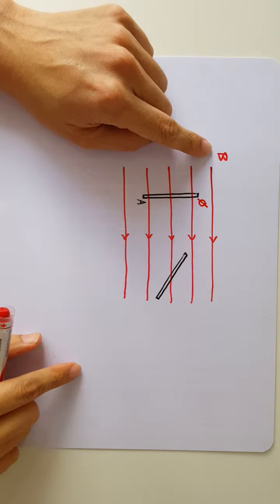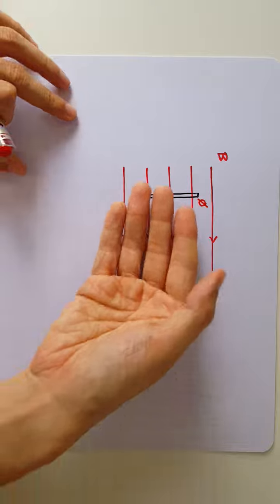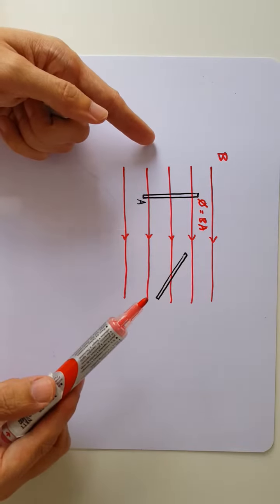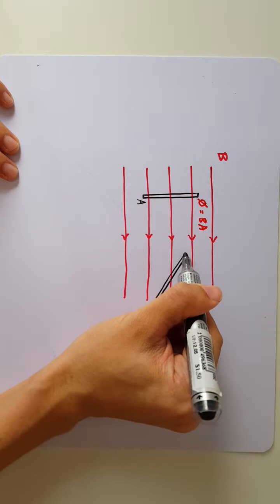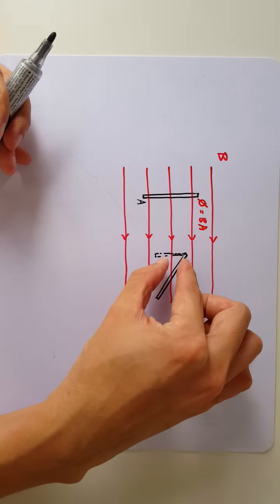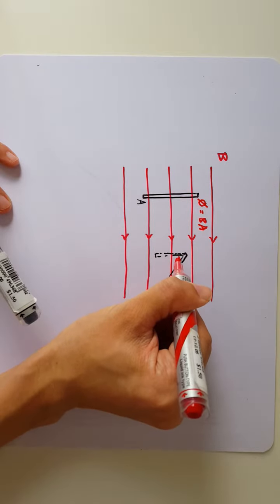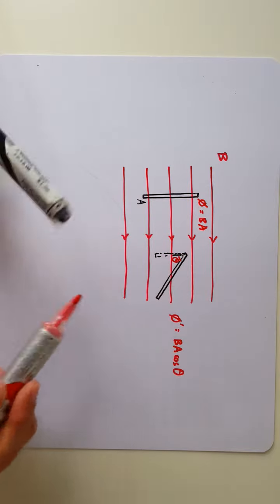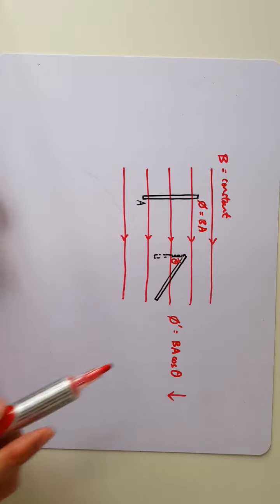2014 P1 Q32